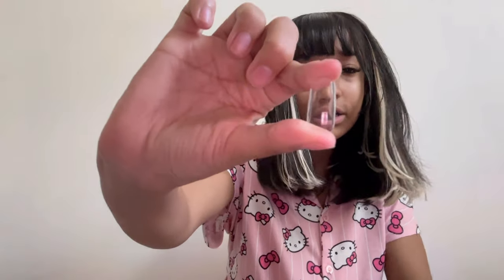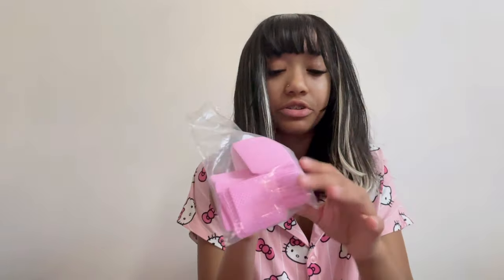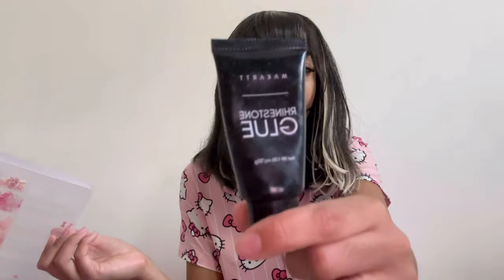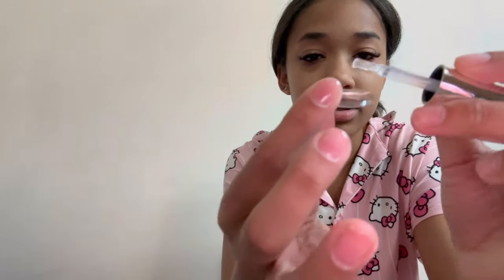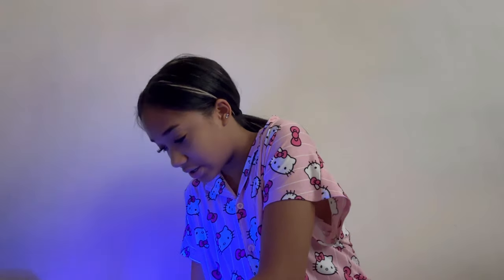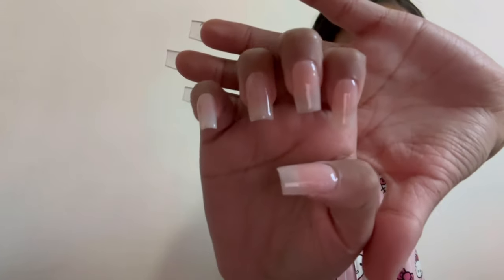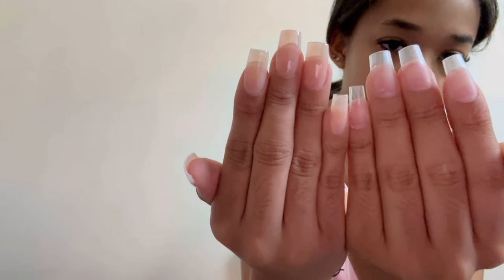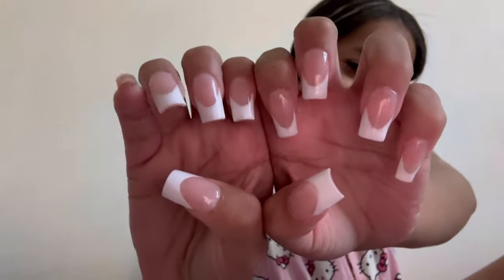how to do your own nails! 🎀 (nail tut)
hi my loves!💗 here is another very requested video… MY NAIL TUTORIAL🎉 I hope you guys love this video and it helps! love you guys, enjoy!

(has the link to everything you need/ask for)

Q&A -
🧁how old are you? 15 (June 23rd)
💗camera(s)? iphone 15 plus (60 HD)
🍦editing software? vllo premium (for videos) canva/phonto (for thumbnails)
🐰ethnicity? puerto rican🇵🇷 (afrolatina)
🎀religion? i’m christian
🎍how often do you post? 1-2 times a week

🧁sub count: 30,454
current goal: 50,000
long term goal: 100,000

please leave video request down below!

stay positive you guys! God bless you all & have a blessed day/afternoon/evening/night! remember Proverbs 3:1-5!!
xoxo, keyoríe🫶🏼